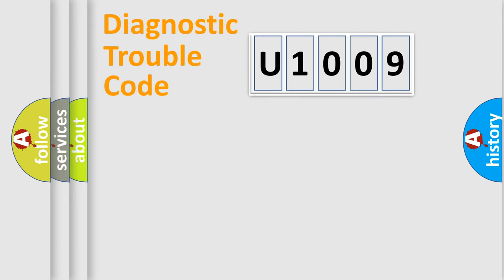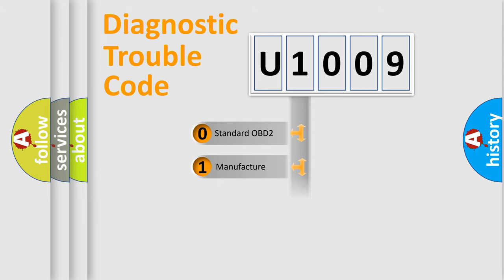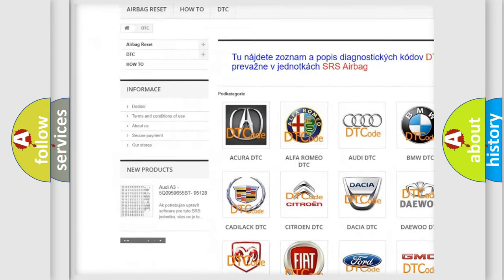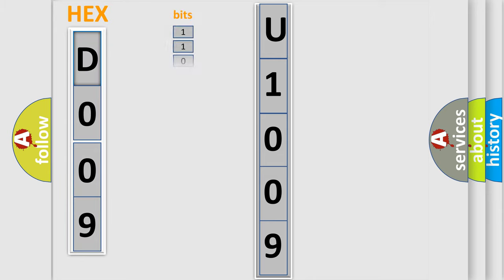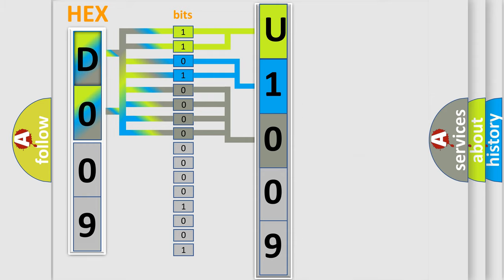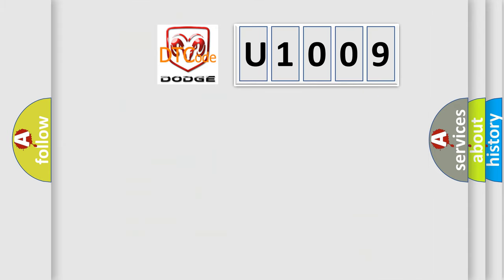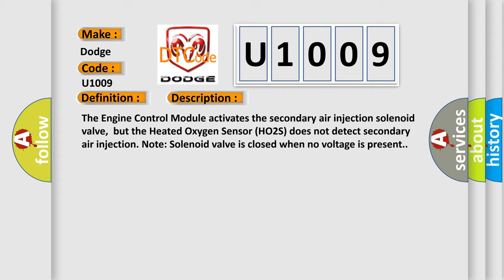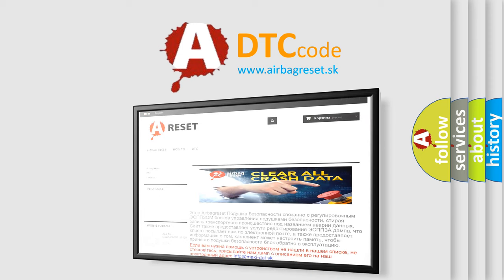DTC Dodge U1009 Short Explanation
Contents:
0:21 Basic DTC analysis according to OBD2 protocol standard.
1:48 Insight into programming
2:58 A diagnostically understandable description of the Diagnostic Trouble Code
3:05 Basic error definition

Make:
Dodge
Code:
U1009
Definition:
Secondary Air Injector Valve Circuit Electrical Malfunction (Disconnection)
Description:
The Engine Control Module activates the secondary air injection solenoid valve,but the Heated Oxygen Sensor (HO2S) does not detect secondary air injection. Note: Solenoid valve is closed when no voltage is present.
Cause:
Connector to the secondary air injection valve is loose or disconnectedSecondary air injector valve circuit shortSecondary air injector valve circuit is openFaulty secondary air injector valve